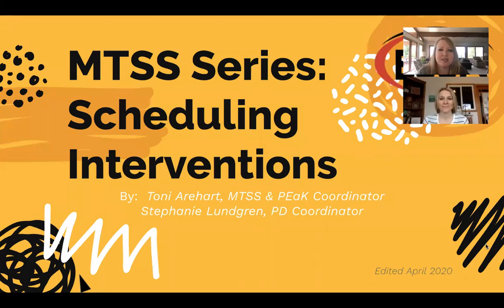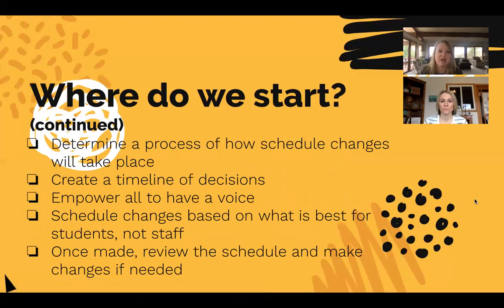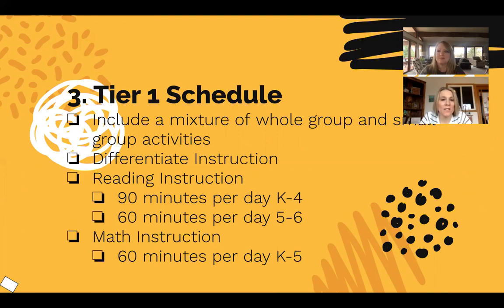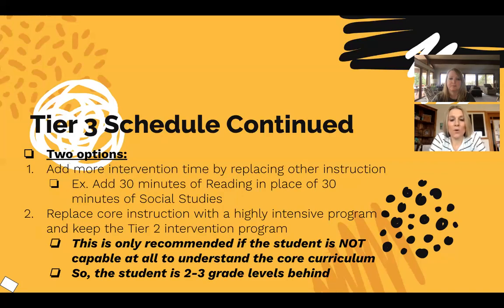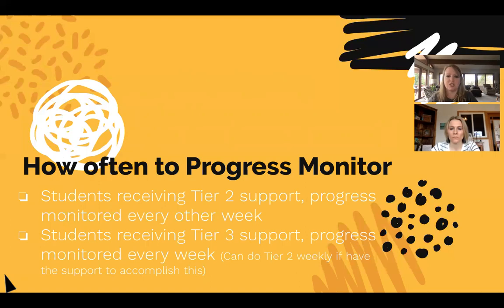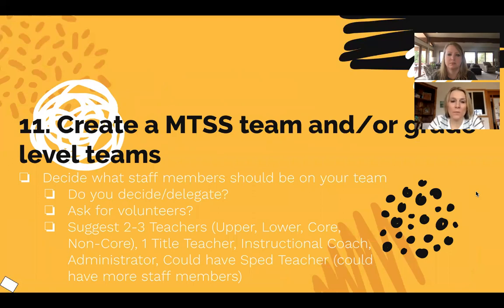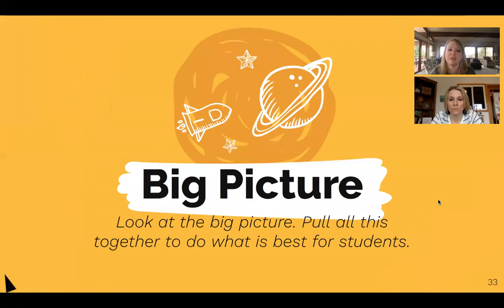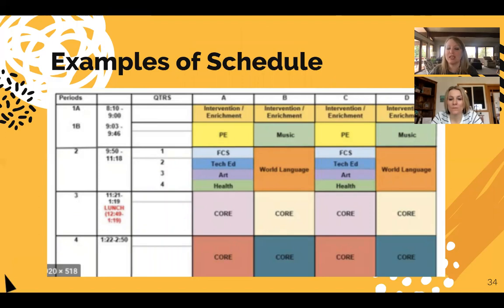ESU 8 MTSS Mondays Scheduling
Learn about scheduling within MTSS so that you can "fit it all in."